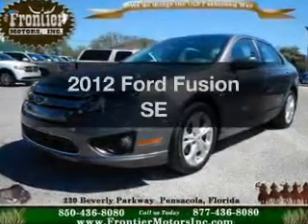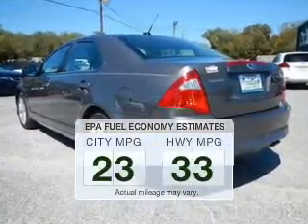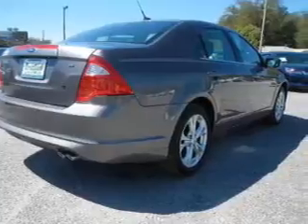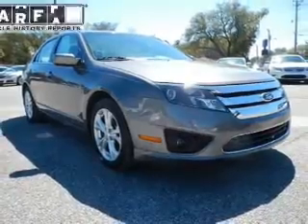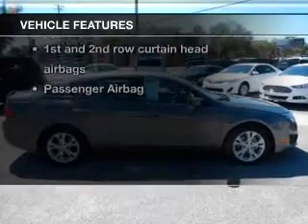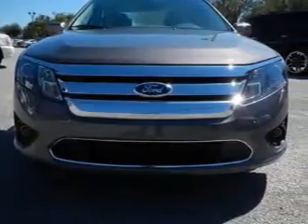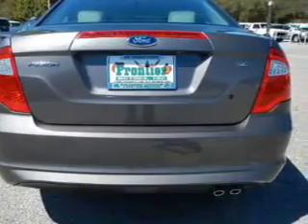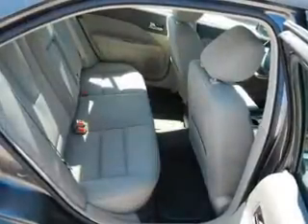2012 Ford Fusion - Pensacola FL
Year: 2012
Make: Ford
Model: Fusion
Trim: SE
Engine: 2.5 liter inline 4 cylinder 16 valve
Transmission: 6-Speed Automatic
Color: Sterling Gray Metallic
Mileage: 23444
Address:
230 Beverly Parkway